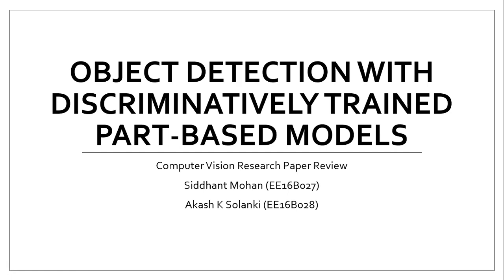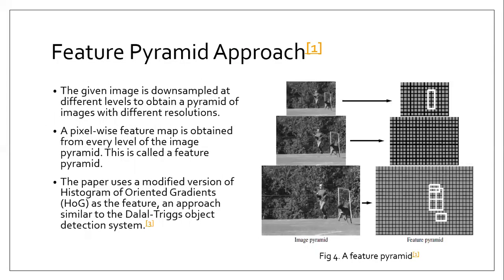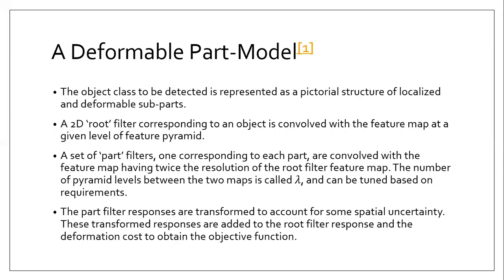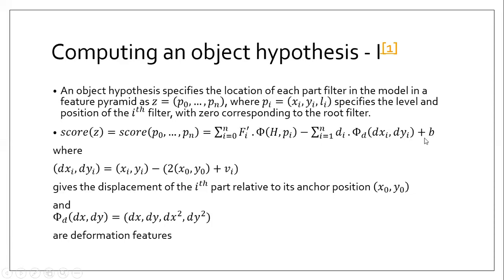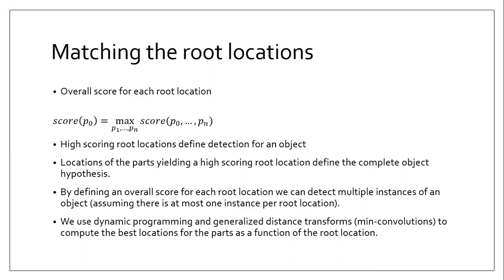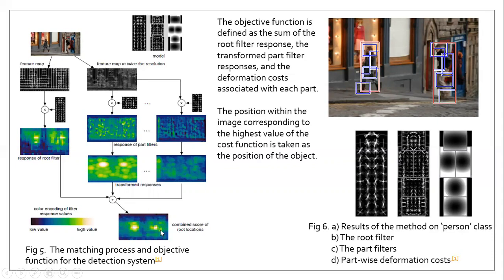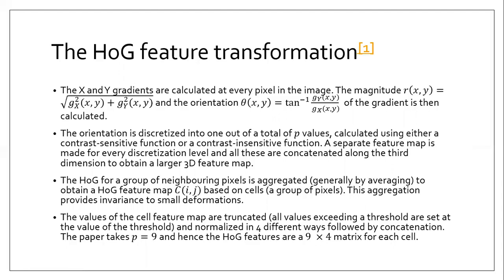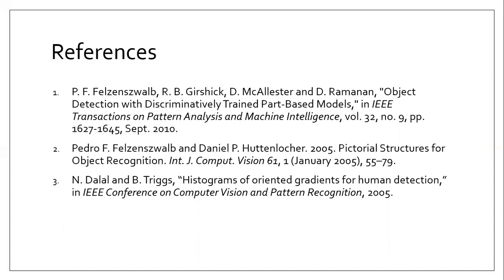Computer Vision Paper Review - Object Detection using Discriminatively Trained Part-Based Models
We reviewed a path-breaking research paper in the field of Computer Vision.

Made by students of Indian Institute of Technology (IIT) Tirupati.